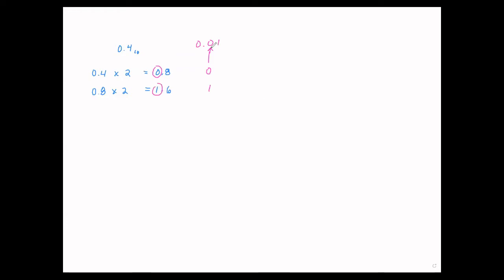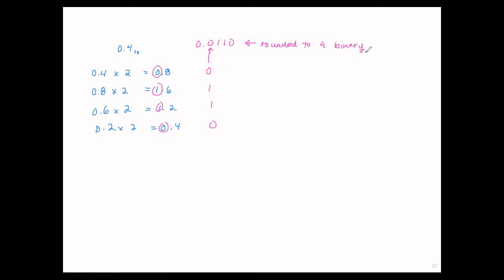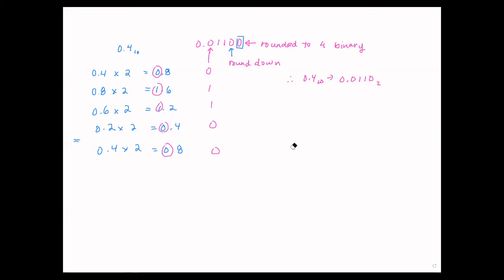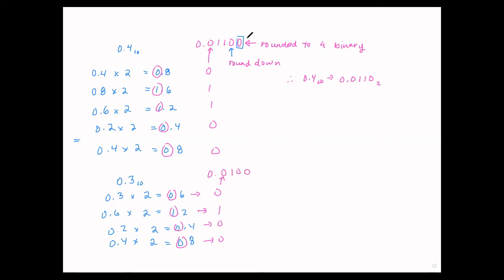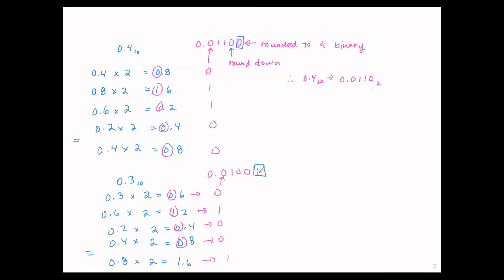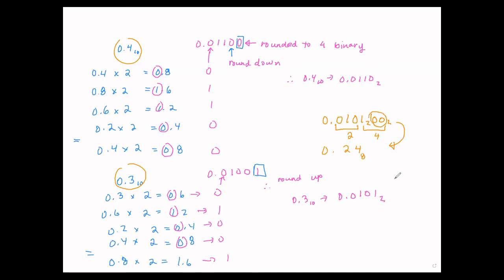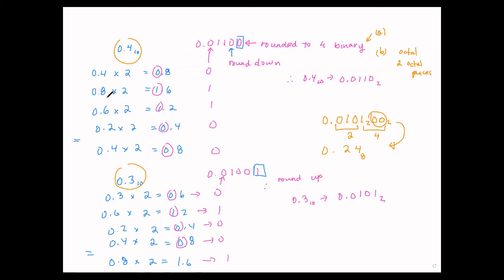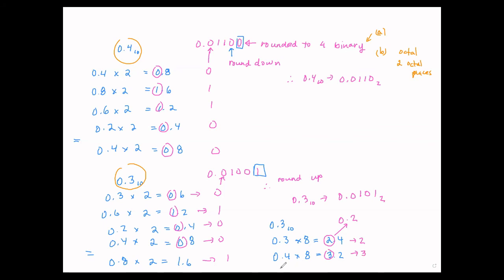Converting from Decimal to Binary (Example)